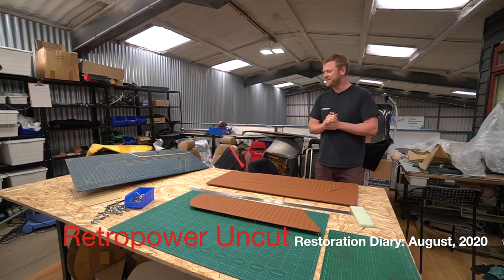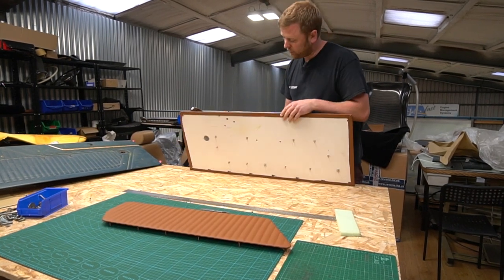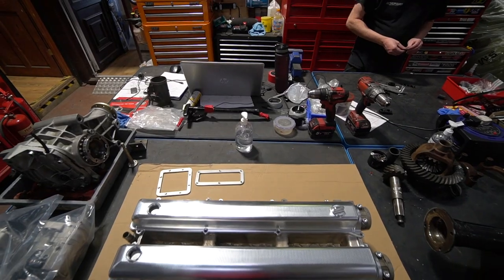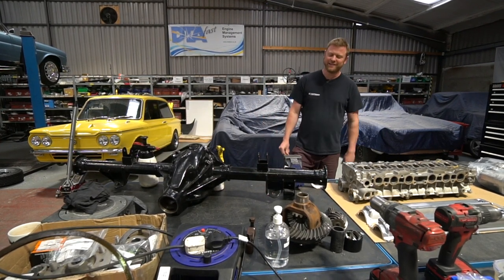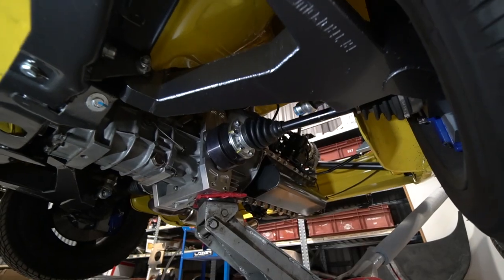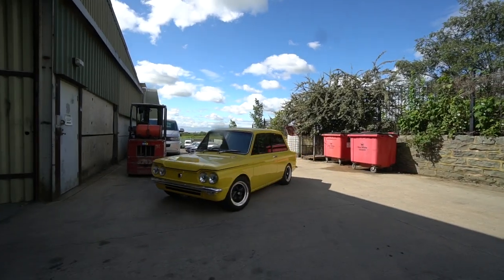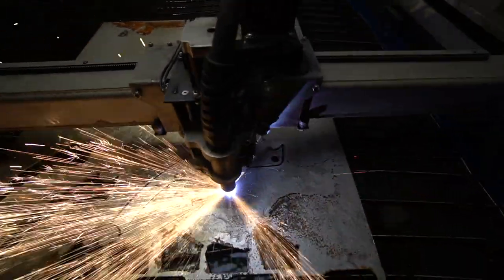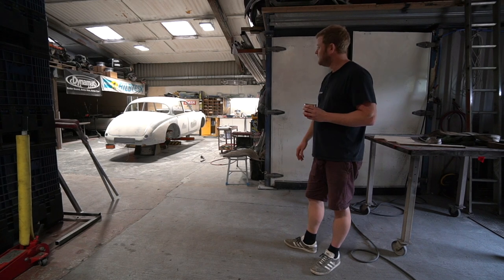Retropower Uncut Episode 6 : Lightweight, Leather & Lasers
We catch up on the latest progress on the Cortina, Morris, Mustang and Mk2 Jag projects and chat a little about the Hillman Imp that's been lurking in the background in previous episodes.